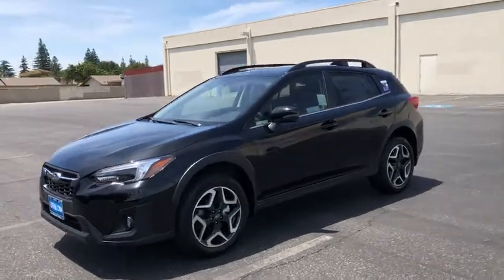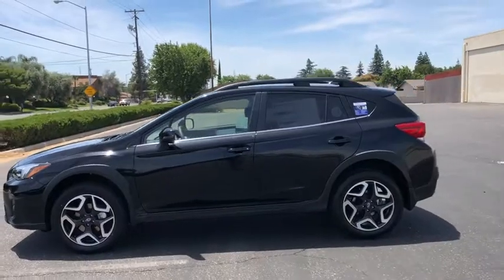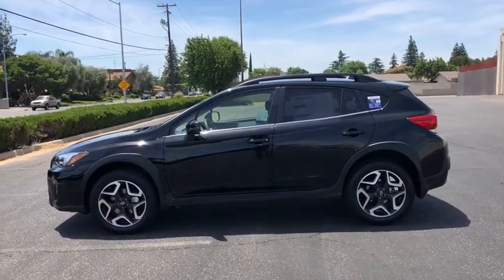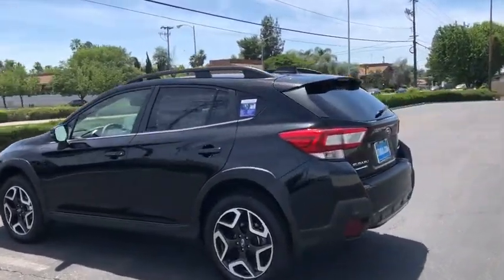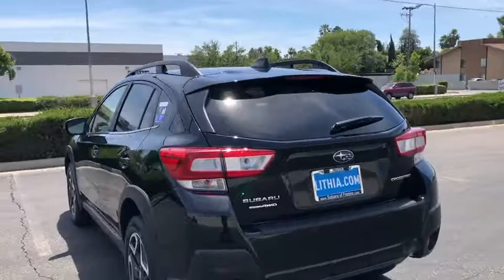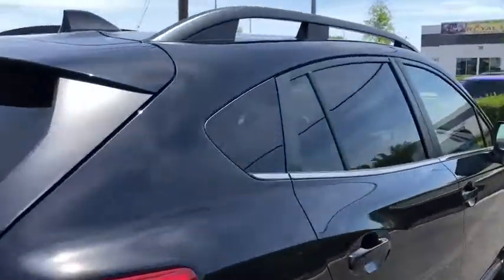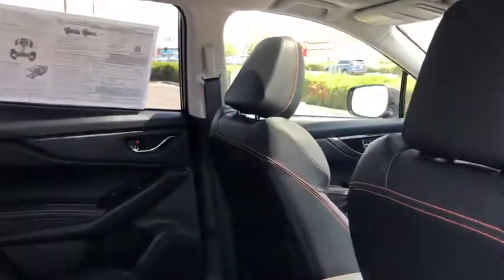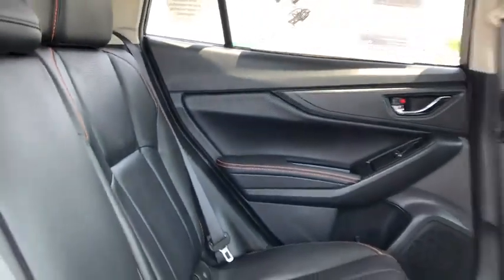2019 Subaru Crosstrek Fresno, Bakersfield, Stockton, Sacramento, Central CA KH325782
2019 Subaru Crosstrek
2019 Subaru Crosstrek 2.0i Limited CVT - Stock#: KH325782 - VIN#: JF2GTANC7KH325782

Heated Leather Seats Alloy Wheels All Wheel Drive Back-Up Camera. EPA 33 MPG Hwy/27 MPG City! Limited trim. Warranty 5 yrs/60k Miles - Drivetrain Warranty; READ MORE! KEY FEATURES INCLUDE: Leather Seats Heated Driver Seat Back-Up Camera. Rear Spoiler MP3 Player All Wheel Drive Onboard Communications System Aluminum Wheels Privacy Glass Remote Trunk Release. EXPERTS RAVE: Edmunds.com explains Off-roading is where the Crosstrek shines thanks to the 8.7 inches of ground clearance and standard all-wheel drive. Subarus X-mode (hill descent control) works well and is a rare feature in this class.. Great Gas Mileage: 33 MPG Hwy. Fuel economy calculations based on original manufacturer data for trim engine configuration. Please confirm the accuracy of the included equipment by calling us prior to purchase.